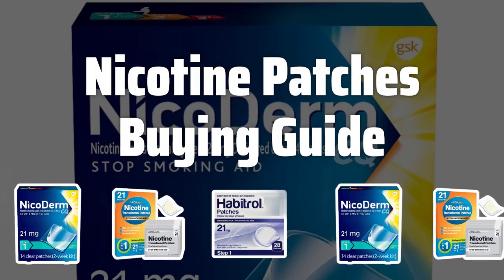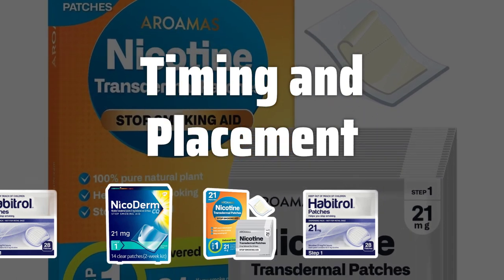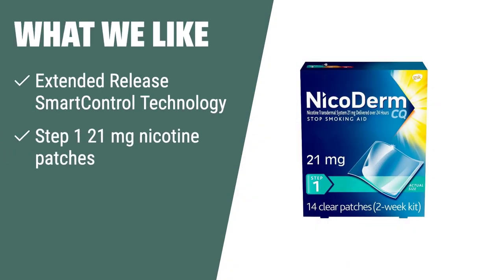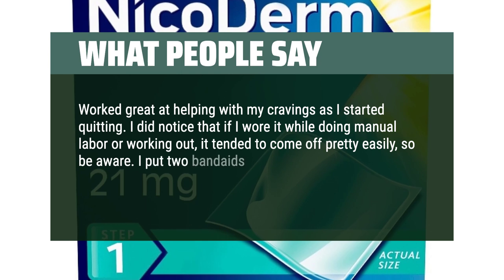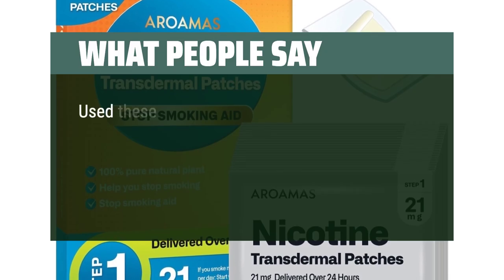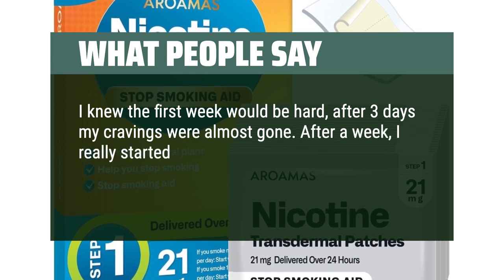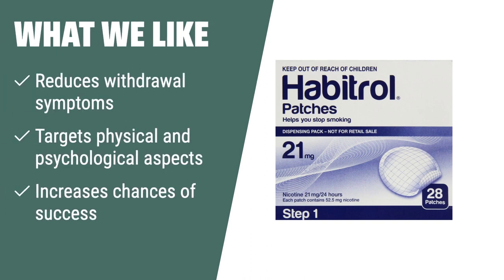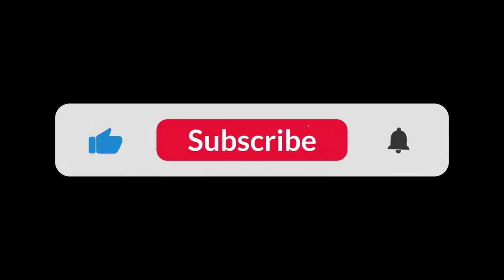Top Best Nicotine Patches in 2024 & Buying Guide - Must Watch Before Buying!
Top Best Nicotine Patches Shown in This Video:
3. ►NicoDerm Nicotine Patches 2. ►Aroamas Nicotine Patches 1. ►Habitrol Stop Smoking Patches

Table of Contents:
00:00​​​ - Introduction
01:20 - NicoDerm Nicotine Patches
02:49 - Aroamas Nicotine Patches
04:39 - Habitrol Stop Smoking Patches

If you're looking to quit smoking, nicotine patches could be just the solution you need. Designed to reduce cravings and withdrawal symptoms, these patches slowly release nicotine into your bloodstream throughout the day. But how do you know which one to choose? Stick around as we dive into the key factors to consider when picking the best nicotine patch for you.

e882